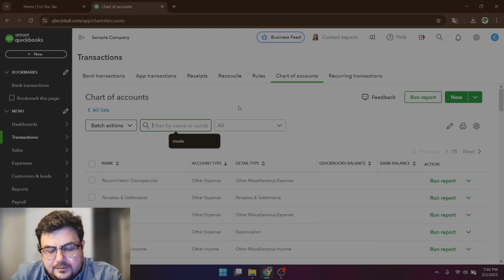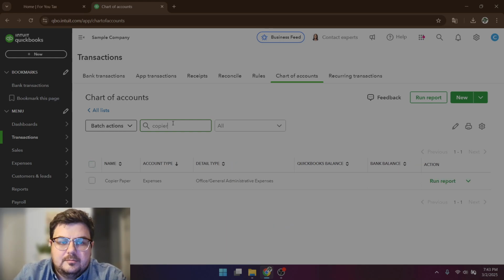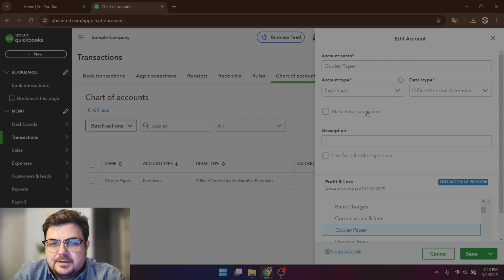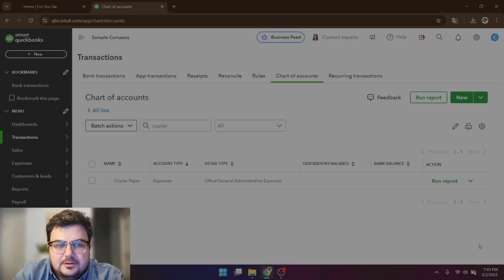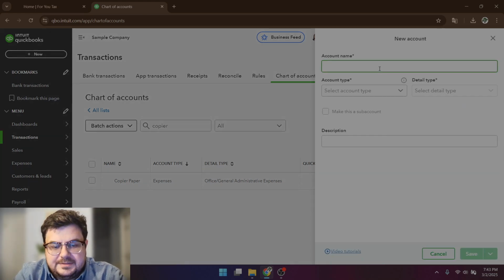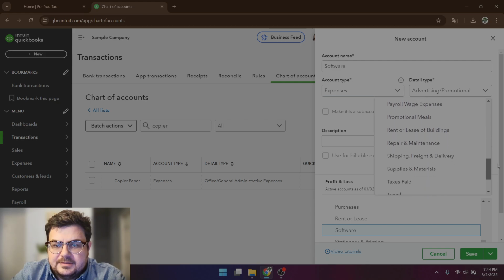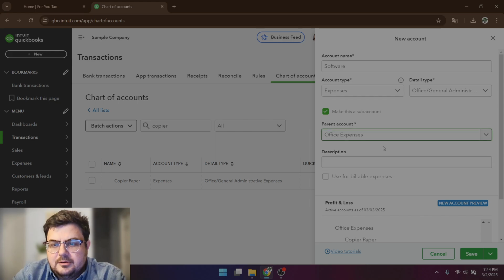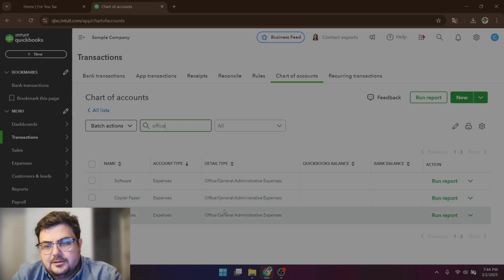How to add sub accounts and sub categories to Quickbooks Online Tutorial part 2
In this video we will discuss how to add sub accounts to Quickbooks Online.

My name is Frank and I am a Quickbooks Pro Advisor and an Enrolled Agent.